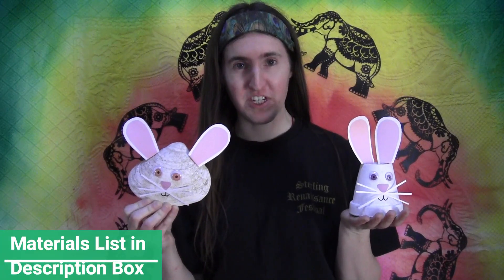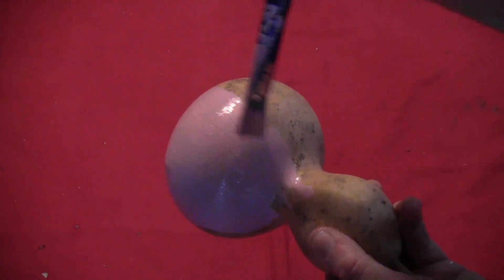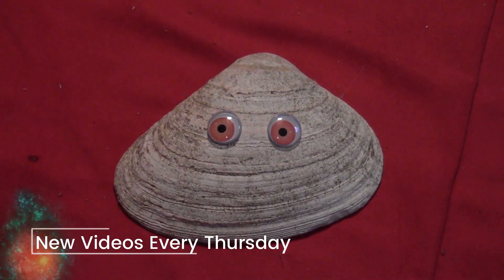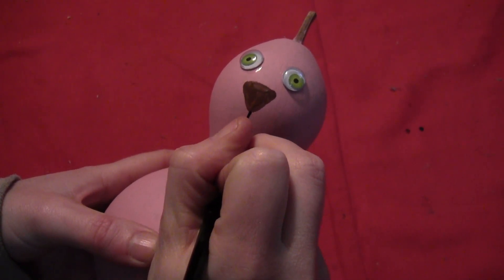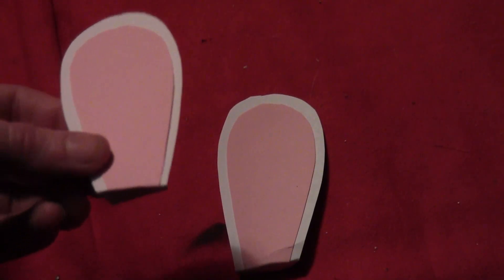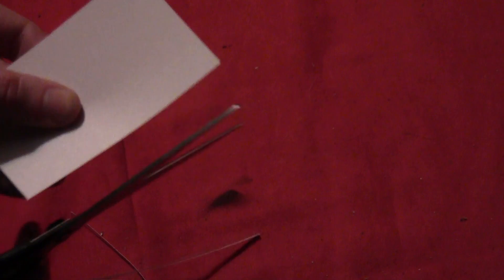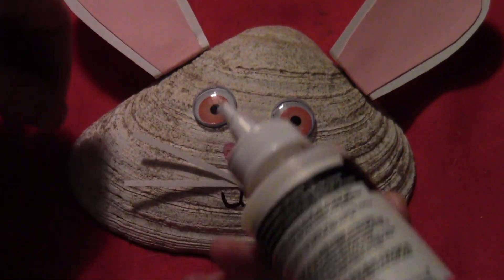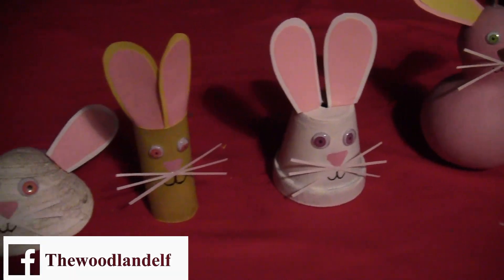How To Make Any Object Into An Easter Bunny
With a little paint and some cardstock, you can turn pretty much any object into a cute little Easter Bunny. In this video I use a shell, a gourd, a flower pot, and a toilet paper roll as my future little Peter Cottontails. They're a fun project to do and can be made quickly when you have a few minutes. And since they're so easy to make, they'd be a good project to do with the kids.

MATERIALS USED:
Objects to become bunnies: Flower pots, gourds, toilet paper rolls, shells, etc.
Paints in your chosen bunny colors, plus pink and black for details
Paint brush
Glue
Googly eyes
Cardstock or paper matching your bunny colors for ears, a second color for the interior (I used pink on most of mine)
White paper or cardstock for whiskers
Scissors